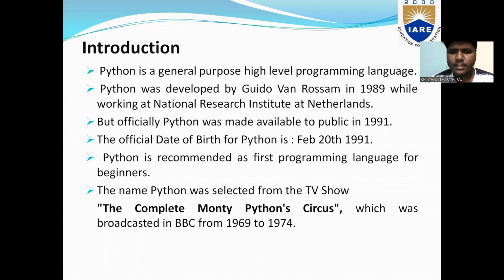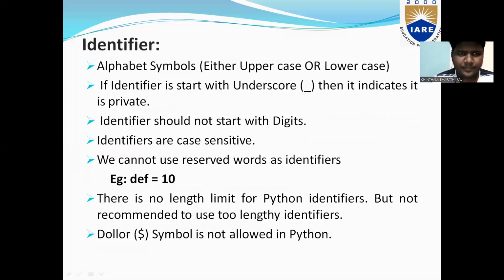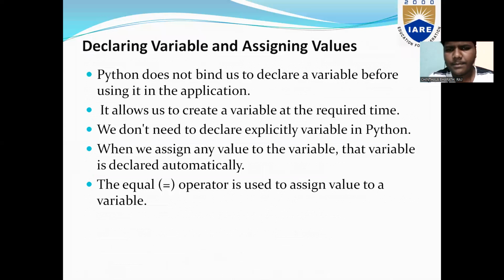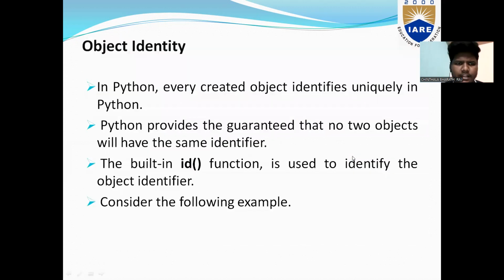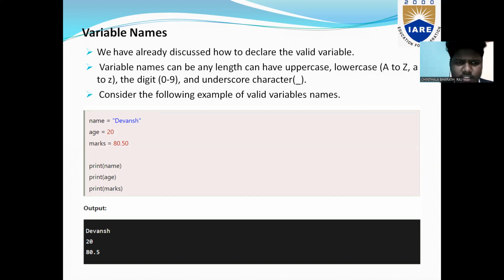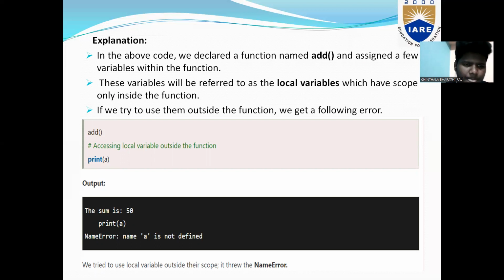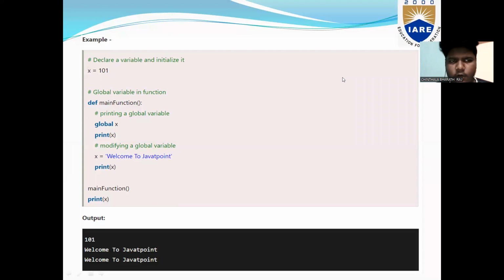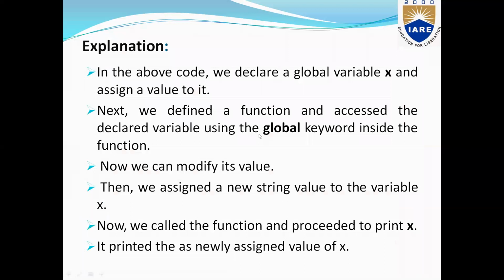Declaration of Identifiers and Variables